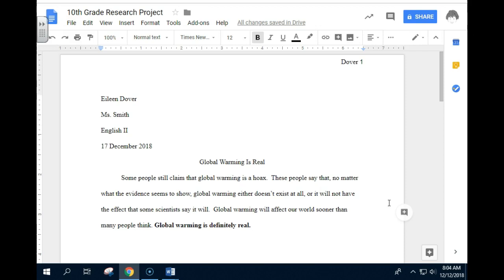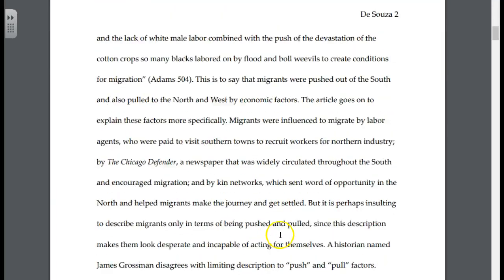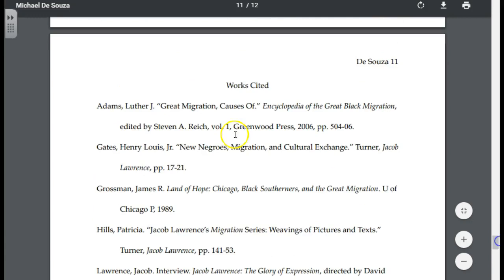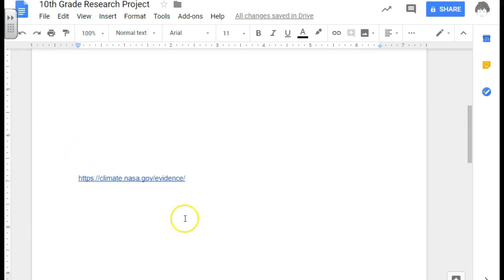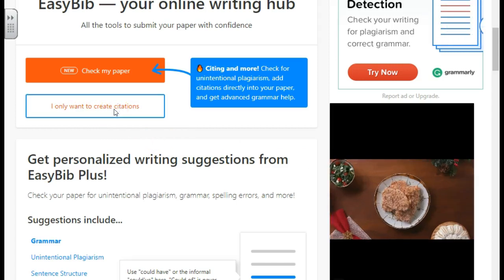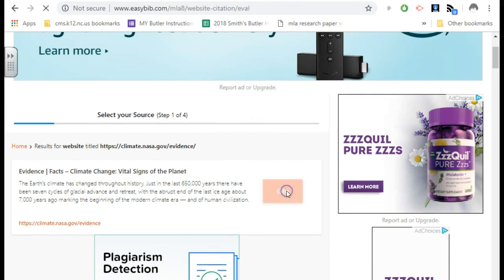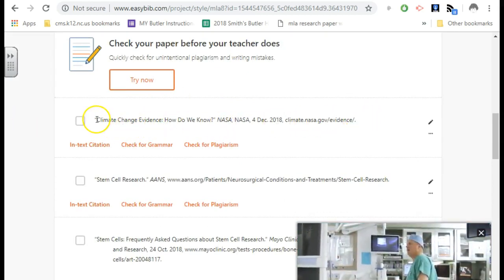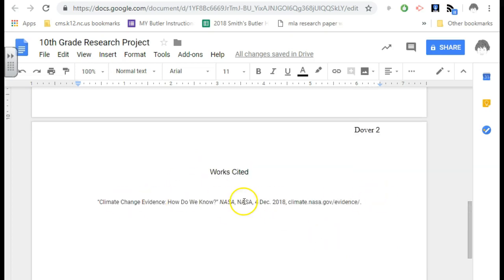Setting Up Works Cited Page and Using EasyBib